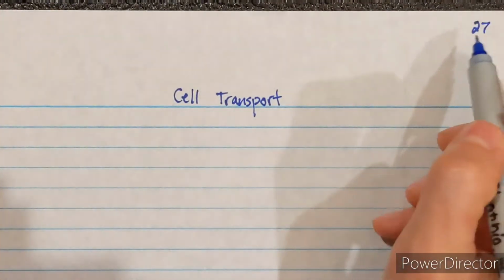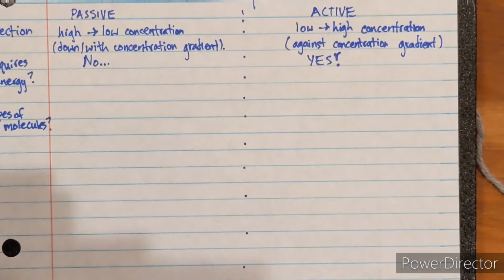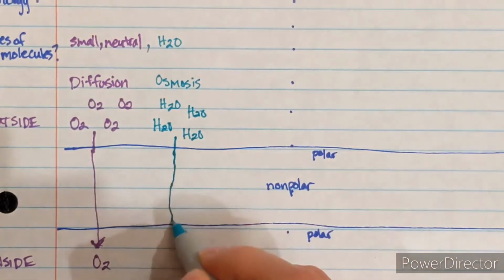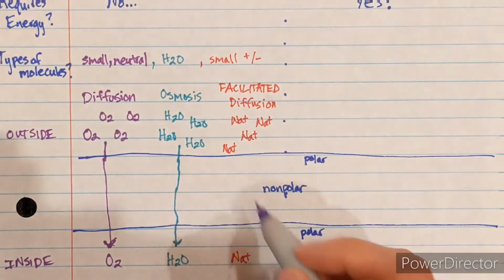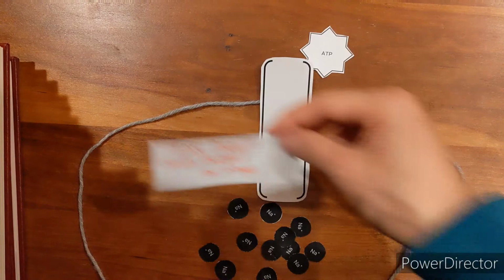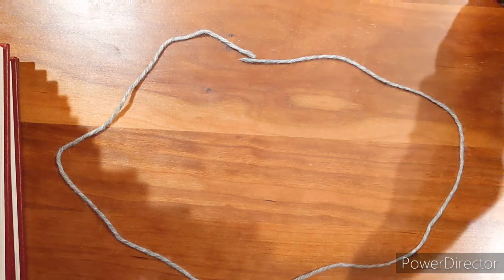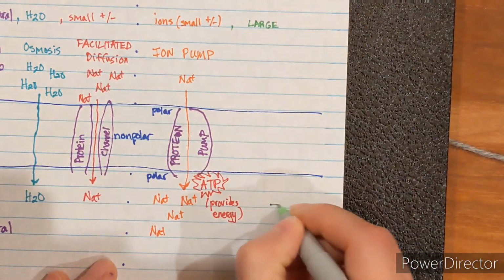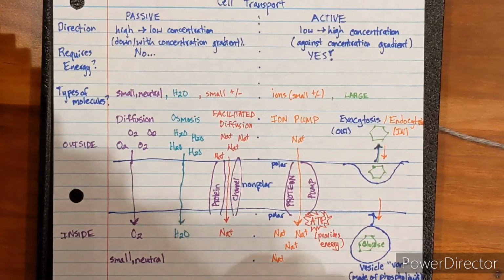Types of Cell Transportation